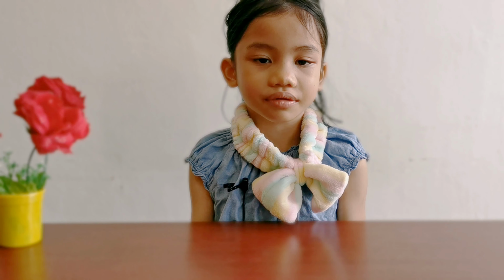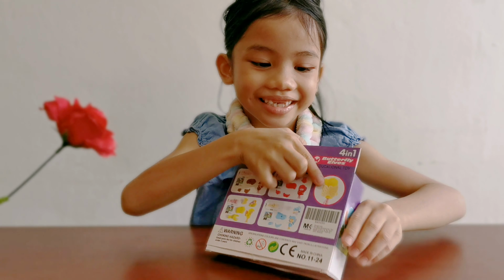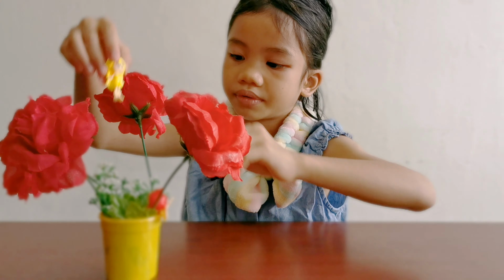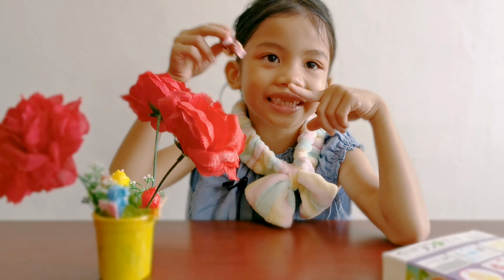Eco Shop RM 2.30 Edu Toys Review/Show & Tell/English & Dusun/Olli & Ollu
Eco Shop in 1Borneo, KK got a lot of cheap stuff. I get 2  toy box for my kids and ask them to do a video about it to see if it actually worth it. It turns out, though its very cheap, the toys are actually worth your money. Its only 2.30 MYR and can keep the kids busy for a while.

Pardon for some of Ara's sentence which she said hours instead of minutes. The kids are still learning to improve their English and their  natives language, Dusun. While waiting for our next travel adventure, let's do something educational and fun things to do with the kids.